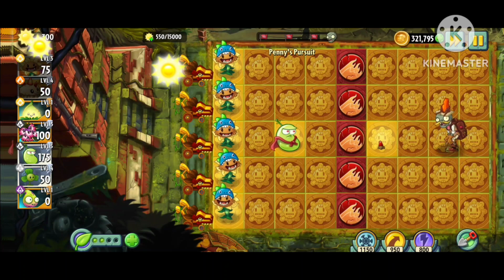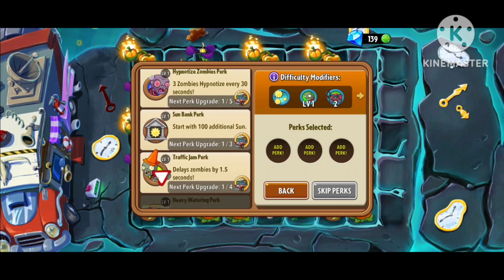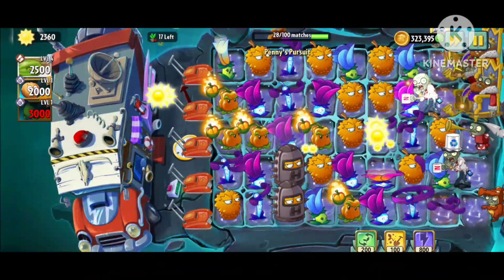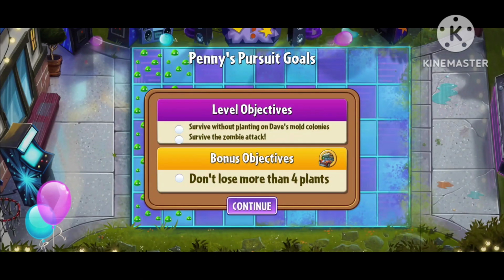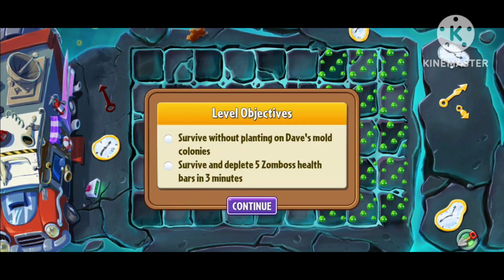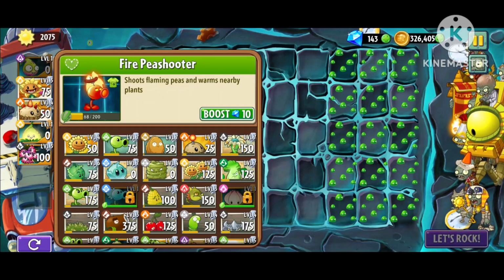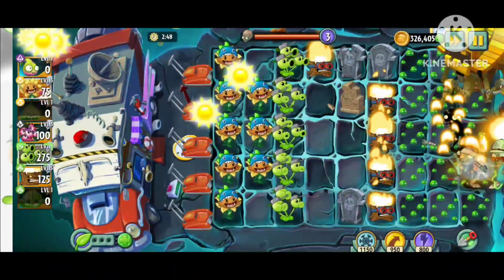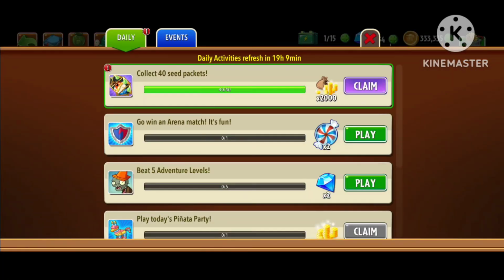Plants vs Zombies 2! Gameplay Walkthrough Part 268! Cultivating Talent!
Play the hit action-strategy adventure where you meet, greet, and defeat legions of hilarious zombies from the dawn of time, to the end of days. Amass an army of amazing plants, supercharge them with Plant Food, and devise the ultimate plan to protect your brain.